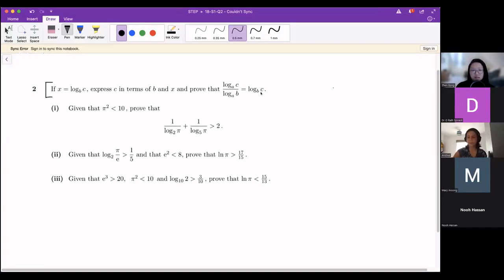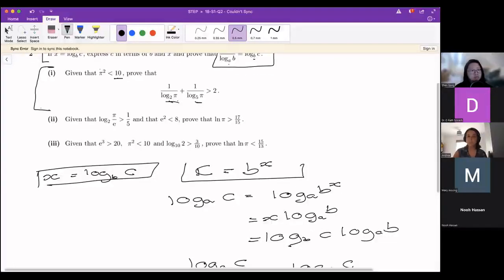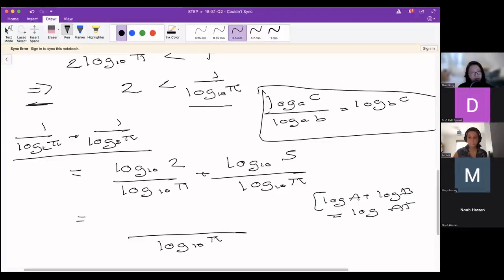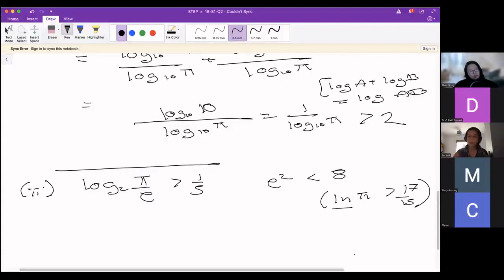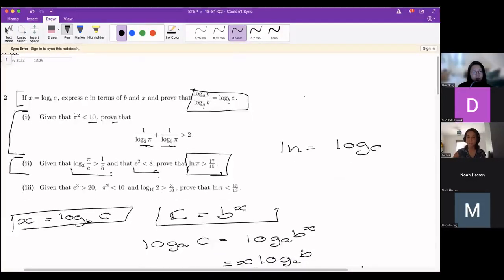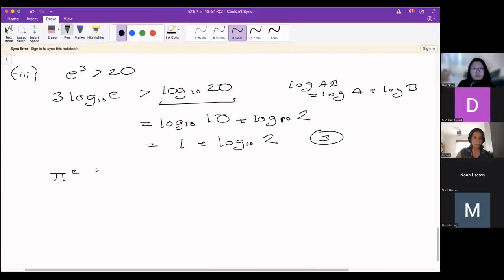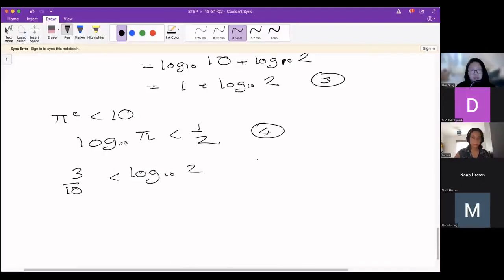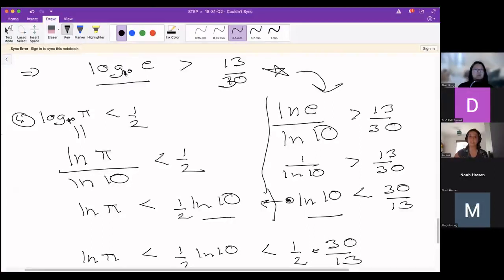"Intro to Maths at Uni" 2022, STEP workshop 2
In this video, Andrea and Zhen take participants through the solution to STEP question 18-S1-Q2*. Before you watch the video, you should read the question and have a go at trying to solve it. You can find the question and some hints

This was part of the 2022 "Intro to Maths at Uni" outreach programme at Cambridge
Most of the interaction happened on the Zoom chat, with Zhen, sorry you can't see that here!

* (That's question 2 from STEP 1 in 2018, which you can download from the STEP database